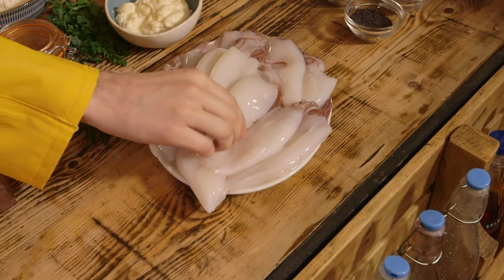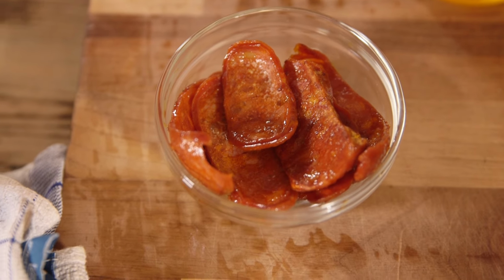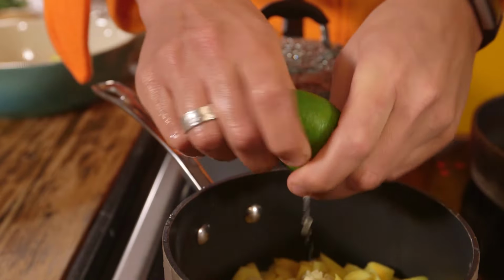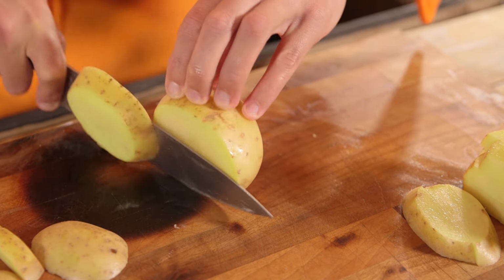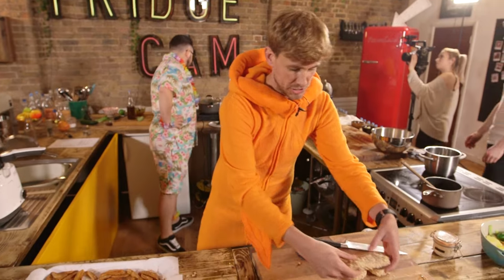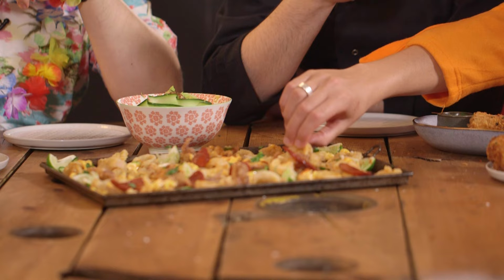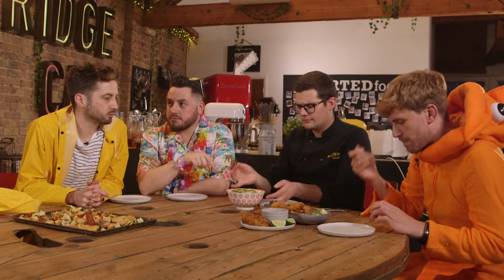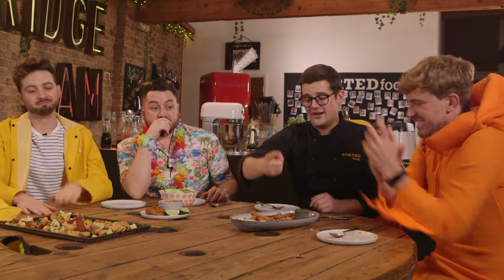THE ULTIMATE SEAFOOD BATTLE | Sorted Food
Oh we do like to be beside the seaside...mainly for all the food options. Today Crispy Calamari goes against Fish and Chips which goes against a Poke Bowl to determine the ULTIMATE seafood dish - don't forget to vote for your favourite!